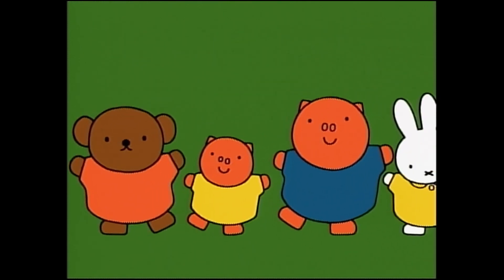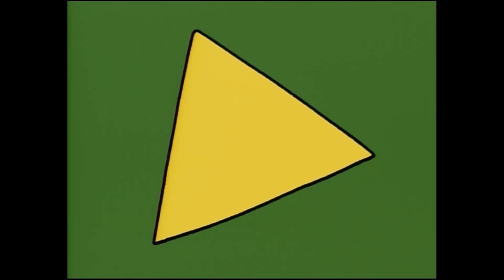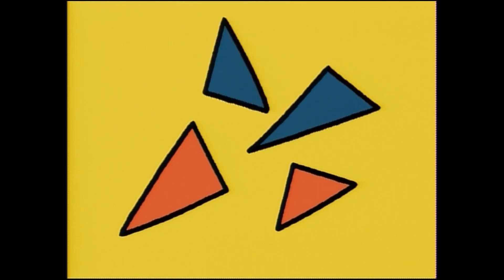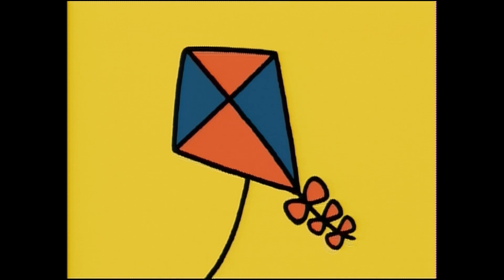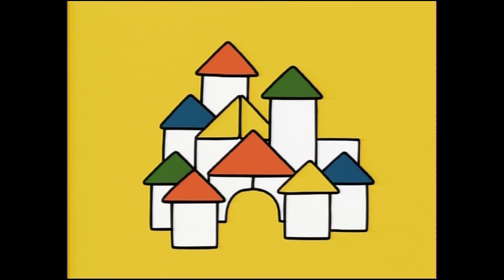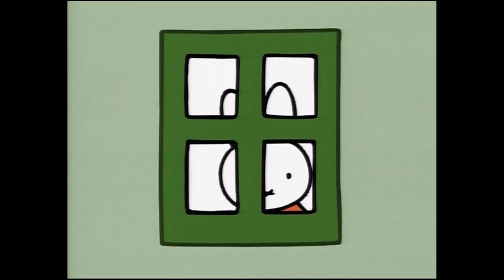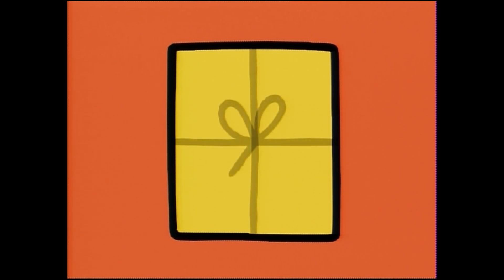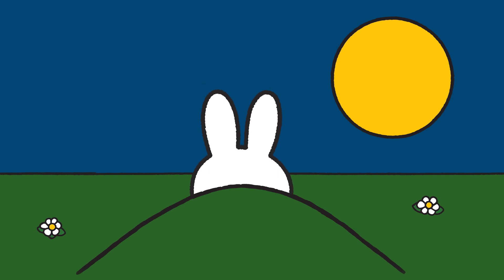Triangles and Squares, what can they be? • Number, Colours and Shapes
Miffy plays with different sizes of squares and triangles.

Welcome to Miffy’s  official YouTube channel. Here you can enjoy full episodes| songs and lots of extras of Miffy and her friends.